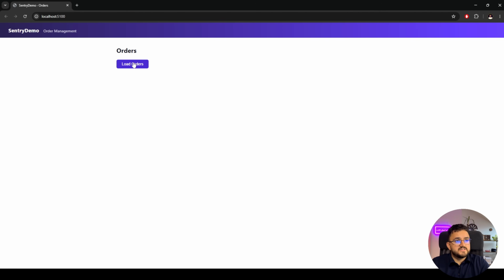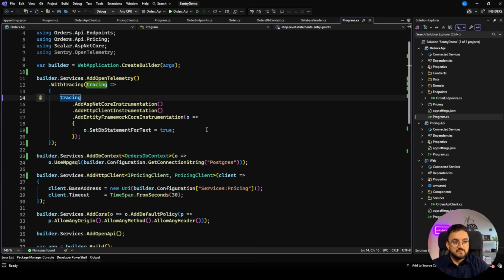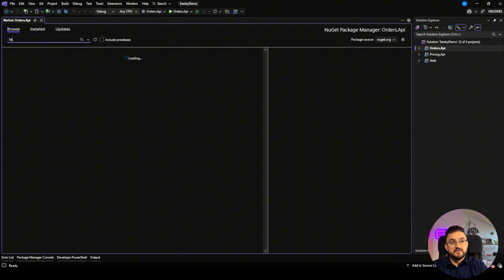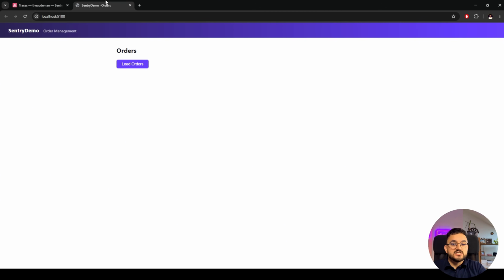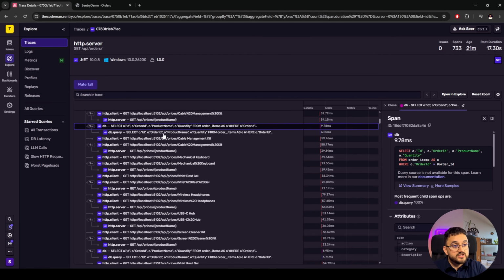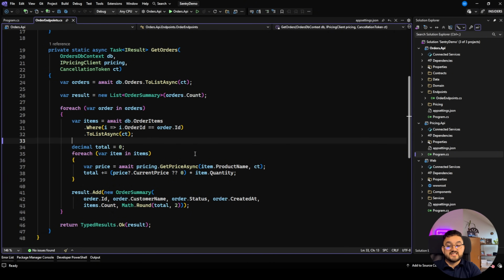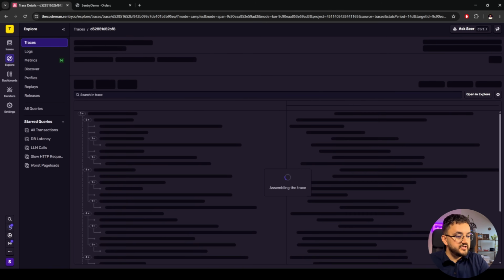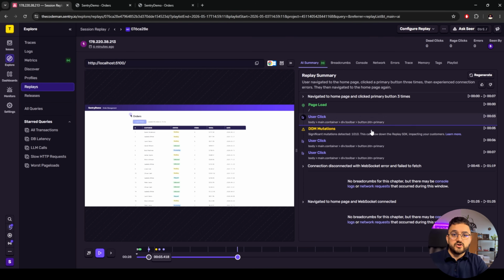Sentry Helped Me Find a Hidden .NET Performance Disaster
Note: At times, the face cam/video may glitch a bit. Sorry about that.

I thought this .NET endpoint was “fine”.

No exceptions.
No failed requests.
Everything returned 200 OK.

And yet loading 40 rows took almost 7 seconds.

In this video, I’ll show you how I used distributed tracing with Sentry to uncover TWO hidden N+1 problems across multiple .NET services, and reduce the endpoint from ~6800ms to ~142ms.

We’ll go through:

- Distributed tracing in .NET
- Following requests across multiple services
- Finding hidden bottlenecks visually
- EF Core N+1 queries
- HTTP/service-to-service N+1 issues
- Batch optimization
- Session Replay
- Real production-style debugging workflow

Stack used:

- .NET 10
- Minimal APIs
- EF Core
- PostgreSQL
- Blazor Server
- Sentry

Check my courses and ebooks:

1. Pragmatic .NET Code Rules Presale
2. Design Patterns Ebook 1
3. Design Patterns Ebook 2

1. LinkedIn:   / djokic-stefan
4. Medium:   / thecodeman
5. Instagram:   / thecodeman___

Chapters:

0:00 Intro
00:29 The Performance Problem
03:52 Find the problem with Sentry
11:40 Fixing N+1 Bug
14:15 Fixed Performance Traces
15:47 Sentry Replay & AI Summary
17:37 Final thoughts